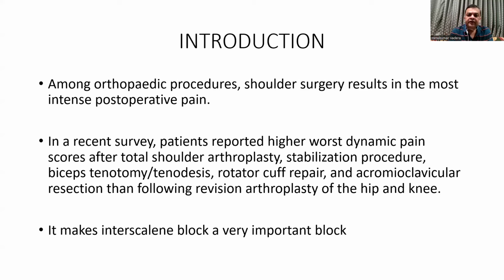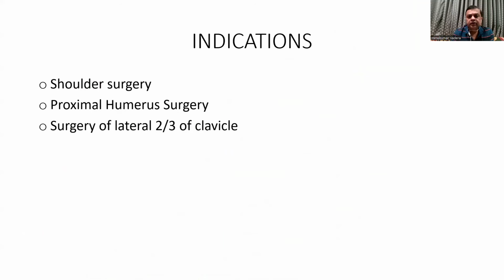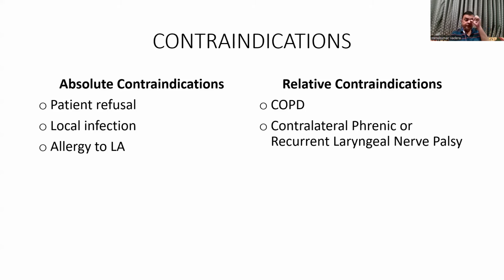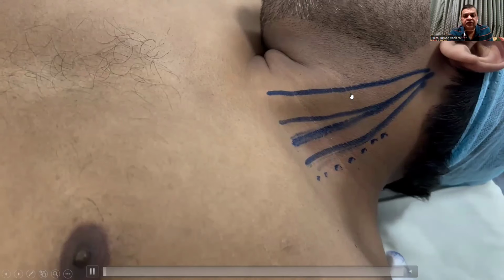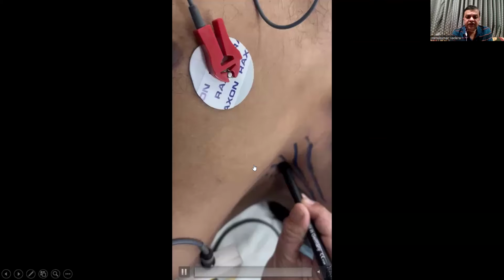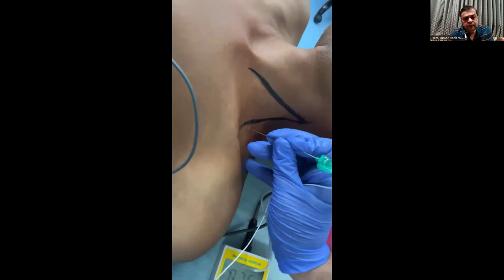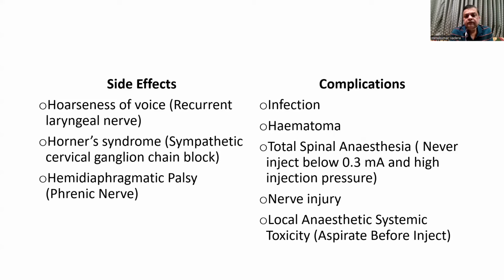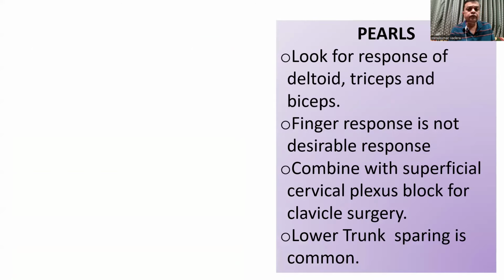AORA4U BLOCK OF THE MONTH: PNS GUIDED INTERSCALENE BLOCK by Dr Hetalkumar Vadera